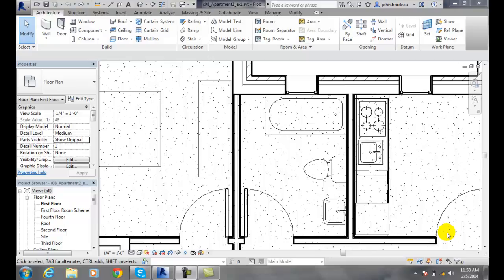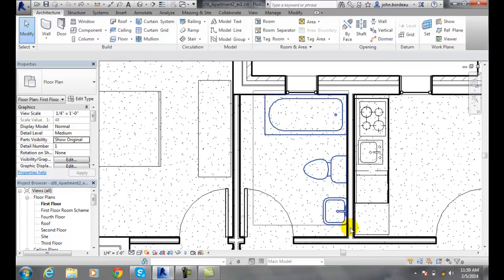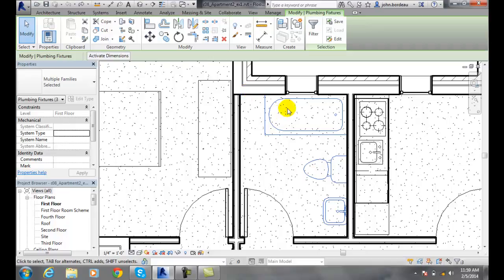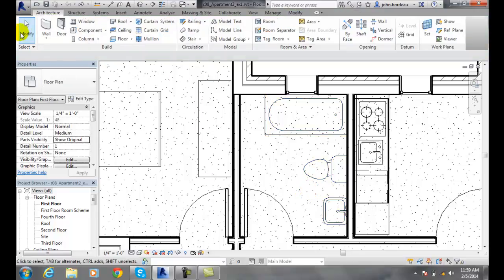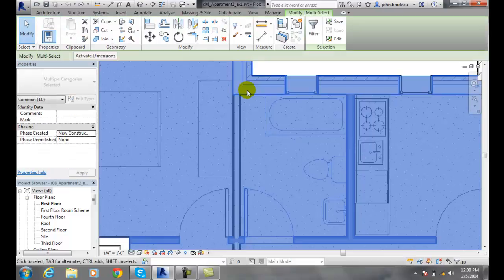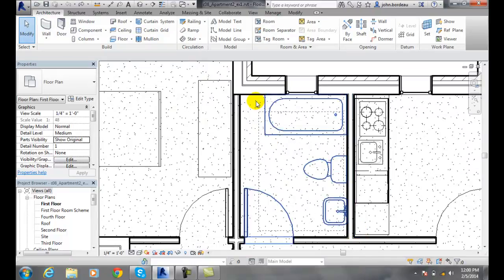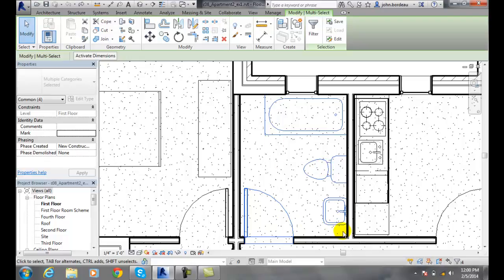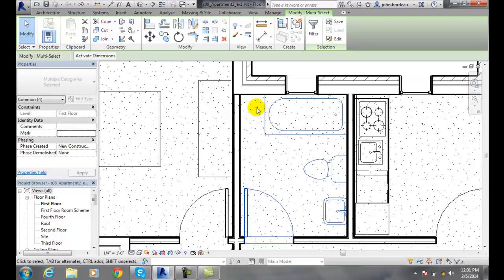Revit 05-03 Using the Selection Window